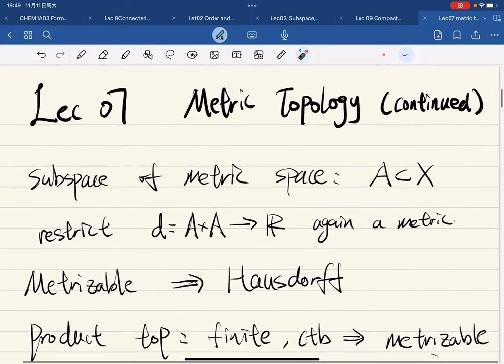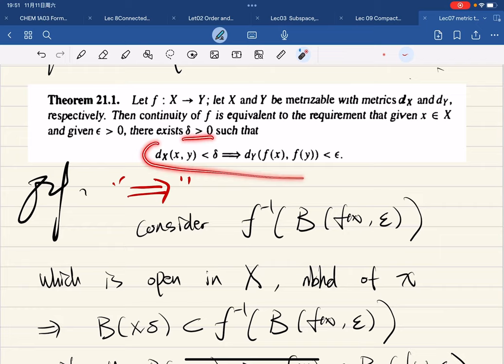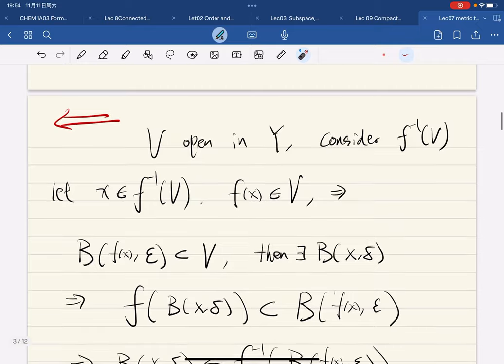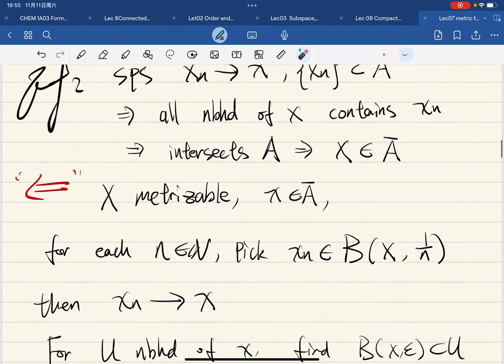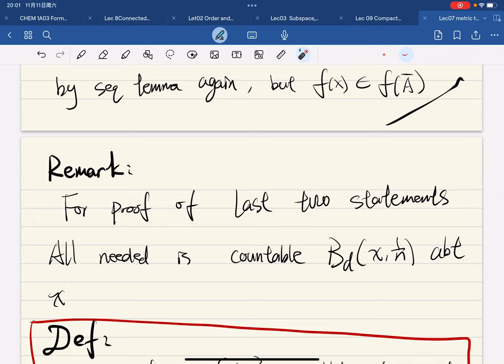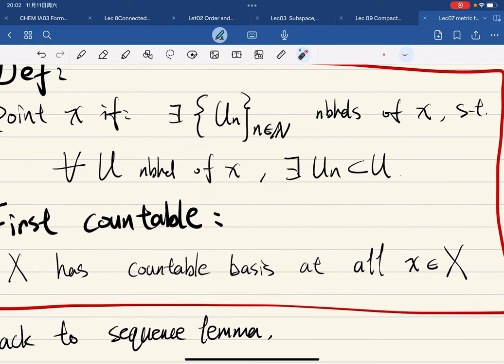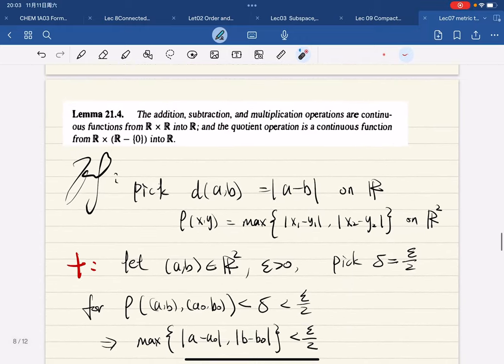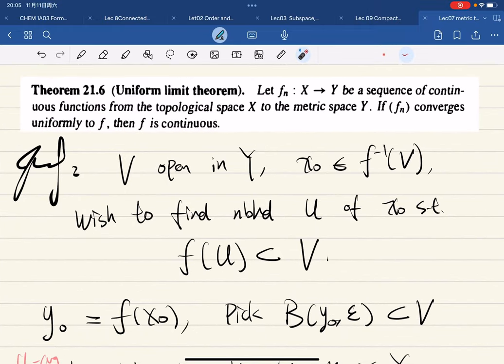[General Topology] Lec. 07 Metric topology with continuous functions